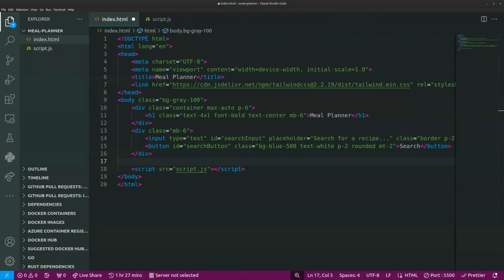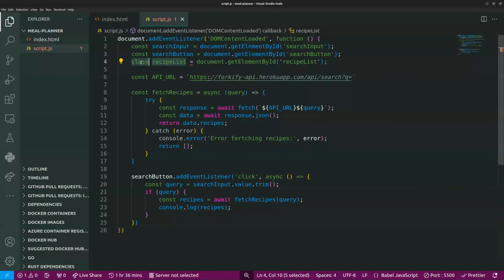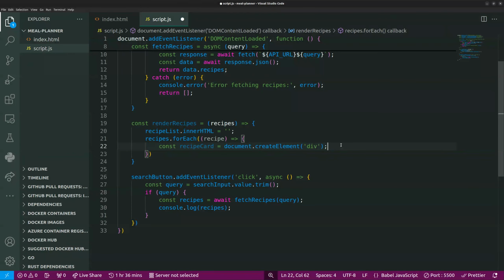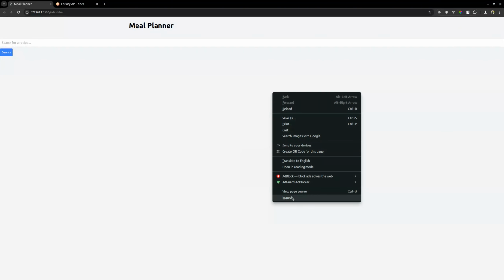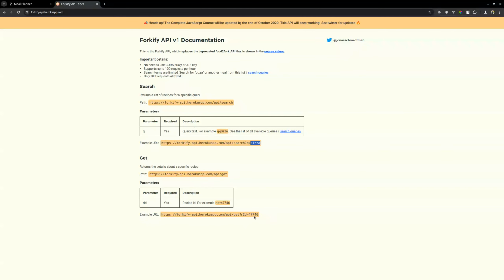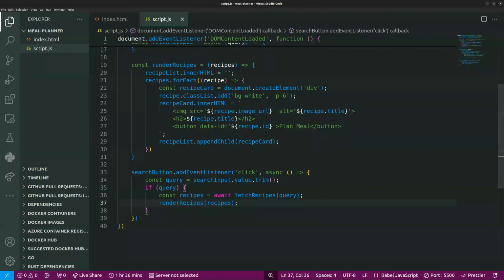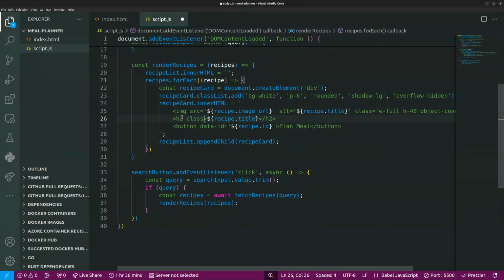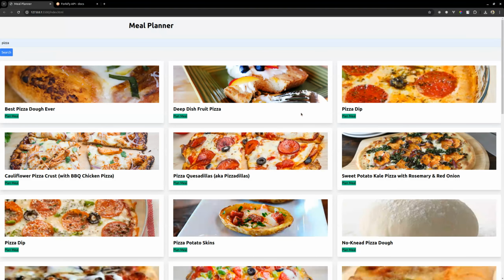Implementing the Search Feature and Rendering Recipes || Meal Planner App